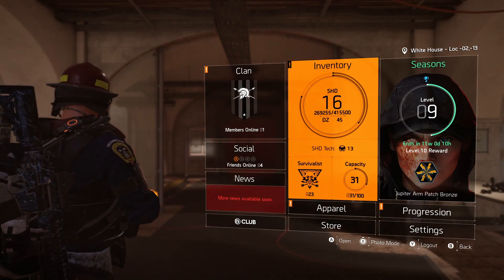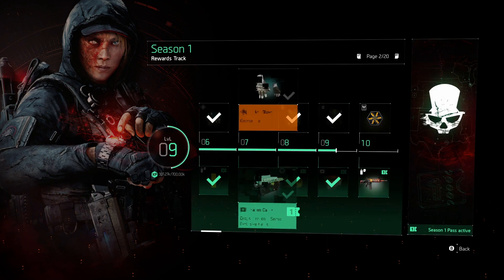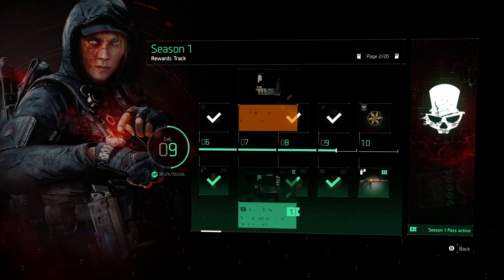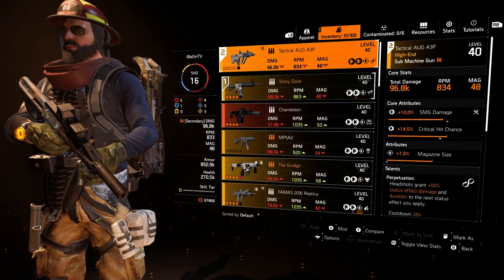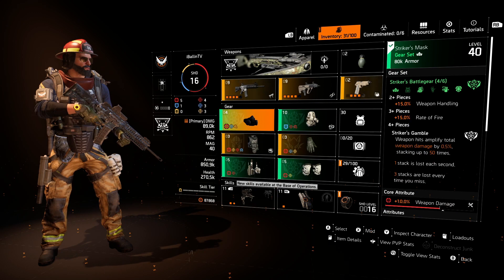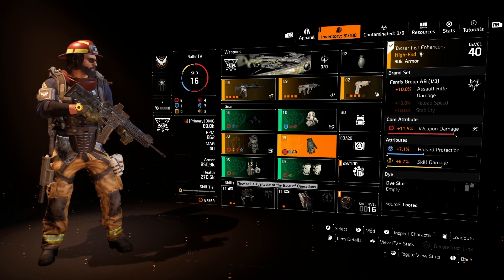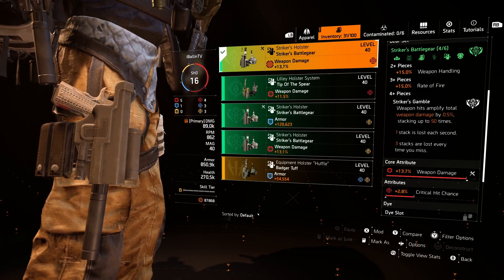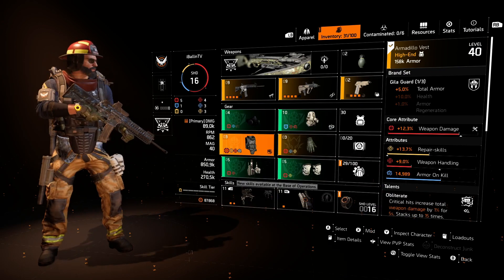THE DIVISION 2 - NEW "STRIKER" GLORY DAZE RAW DAMAGE NAMED AR BUILD! 89K DPS & 850K ARMOR!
Division 2 - NEW "Striker" Glory Daze Raw Damage Named Assault Rifle Build! | 89K DPS & 850K Armor!

Stay Up To Date On All Social Media's Below!

THE DIVISION 2 - NEW "STRIKER" GLORY DAZE RAW DAMAGE NAMED ASSAULT RIFLE BUILD!
89K DPS & 850K ARMOR!